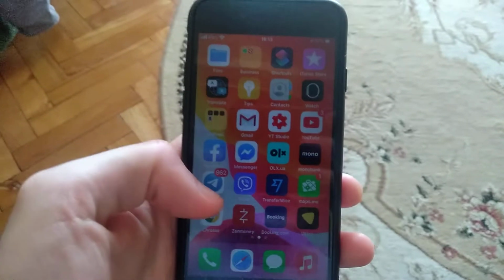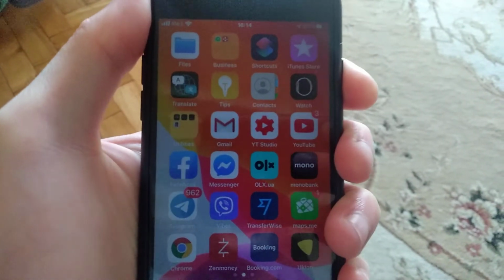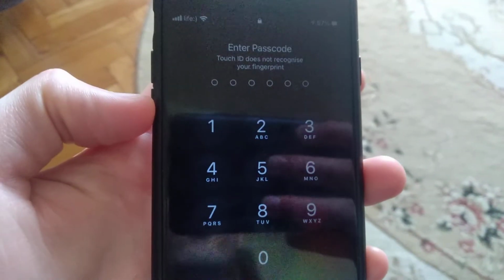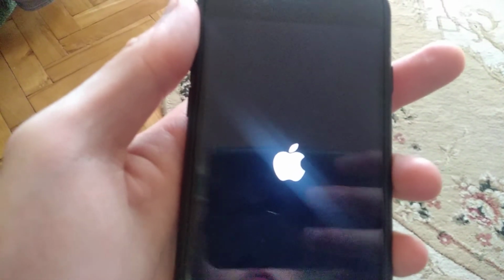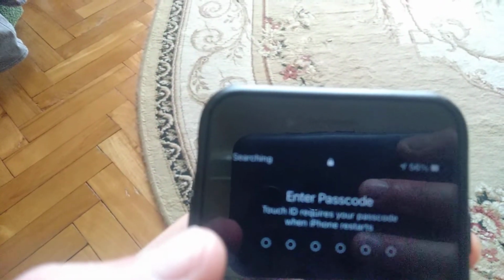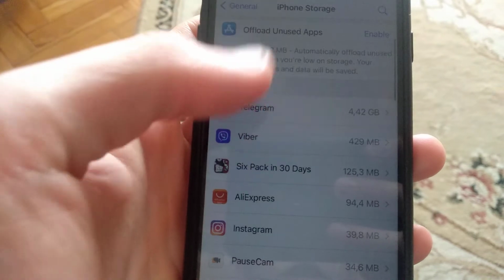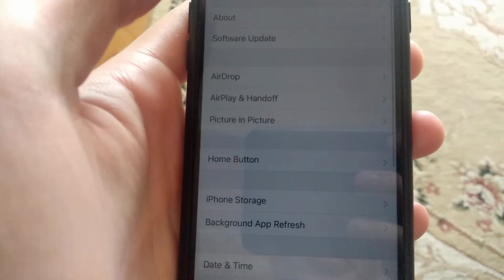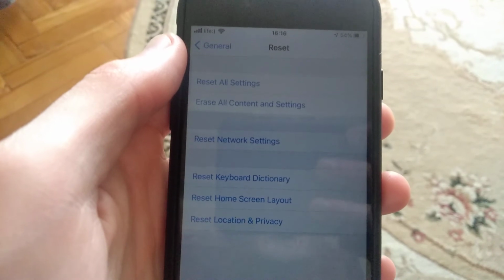Unable To Verify Software Update In iOS 14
If you don't know Unable To Verify Software Update In iOS 14, this video is for you.